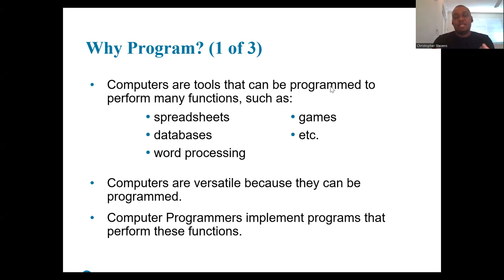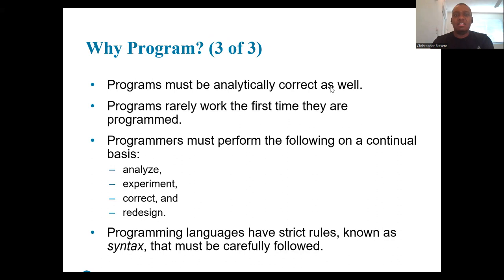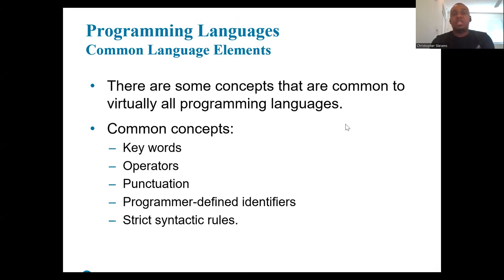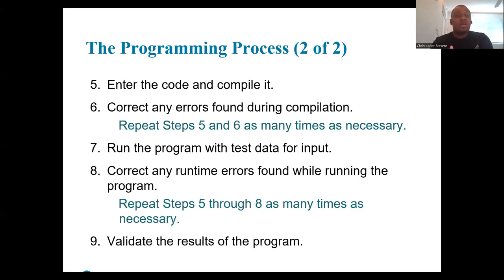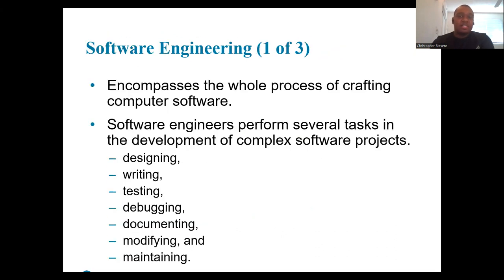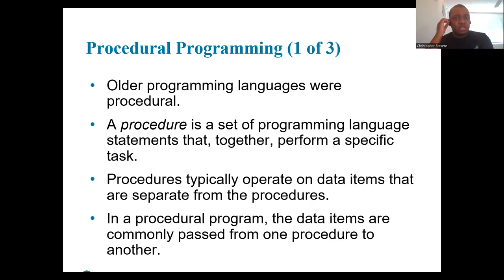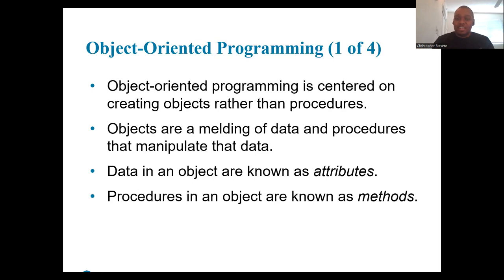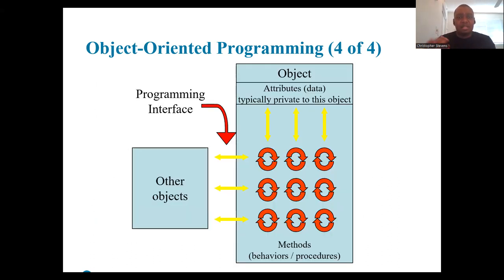Introduction to Programming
Introduce Why Program and aspects of programming